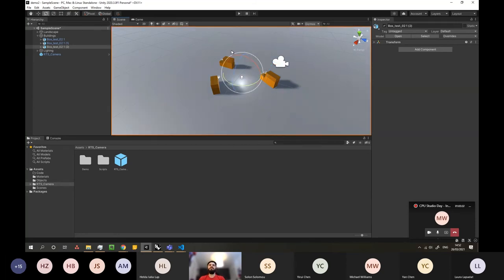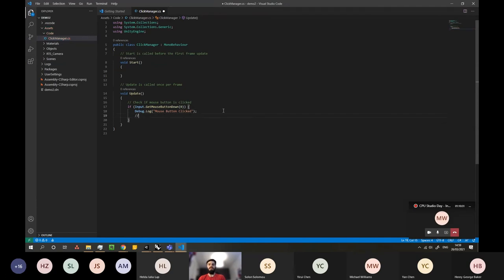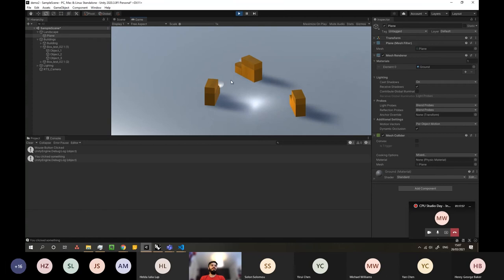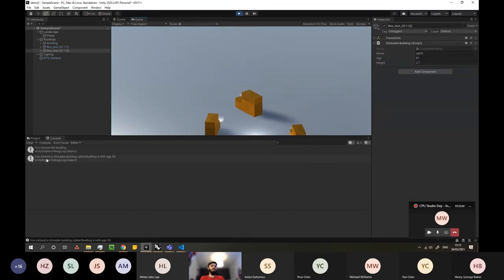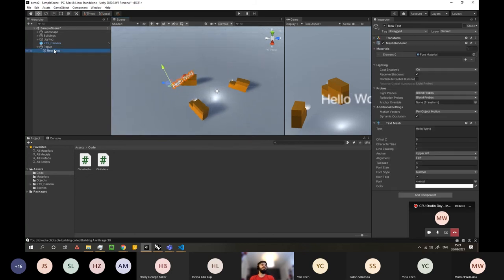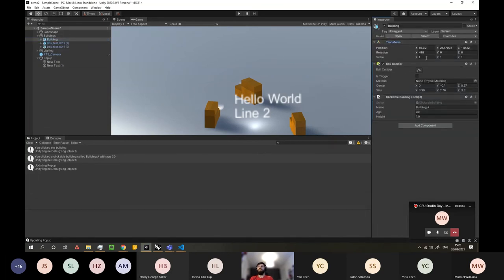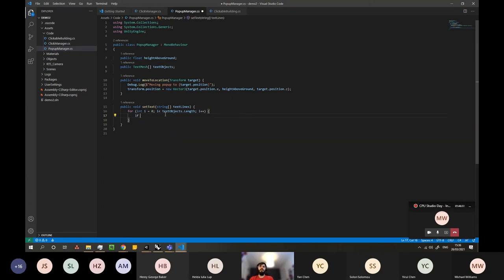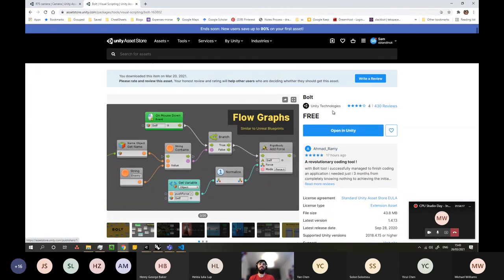ADD 3103 Unity: making the model interactive